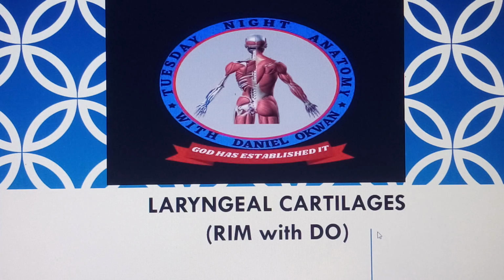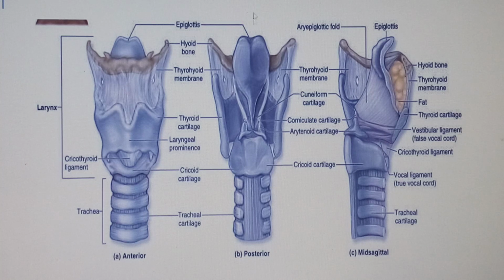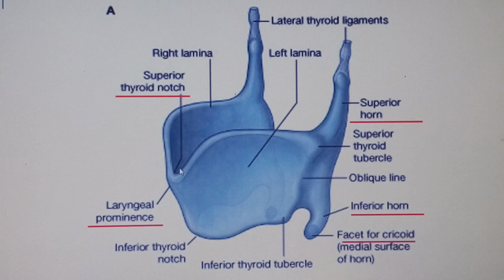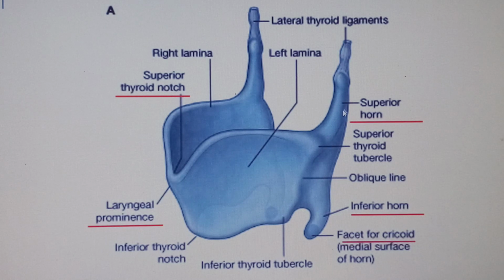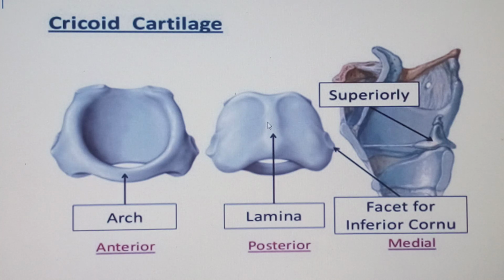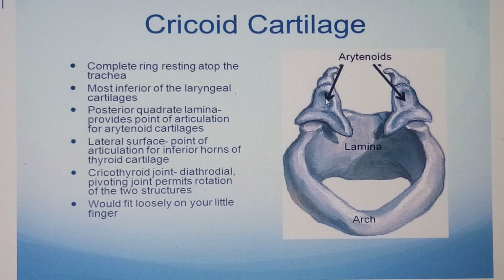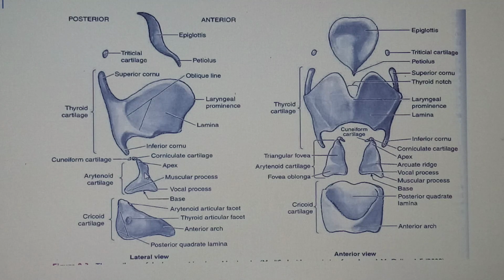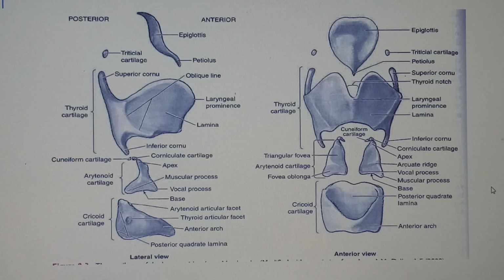RIM/TNA with DO - Laryngeal Skeleton